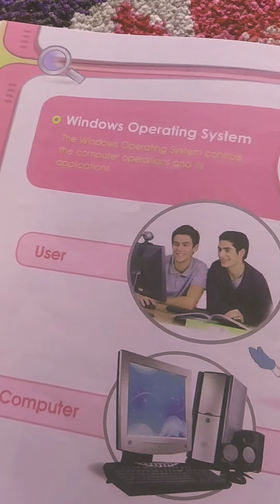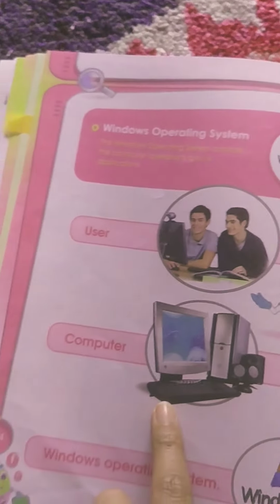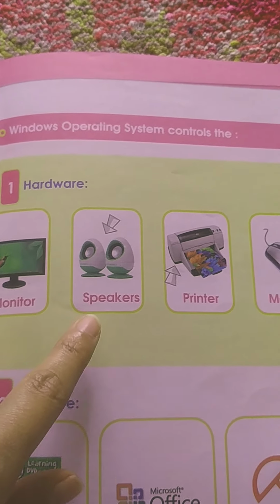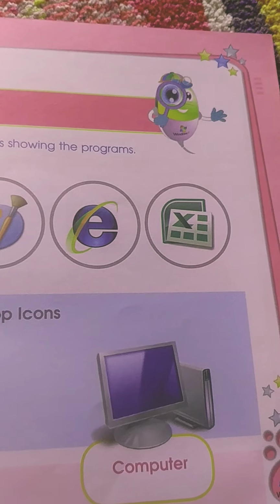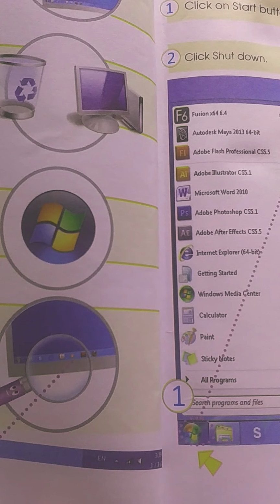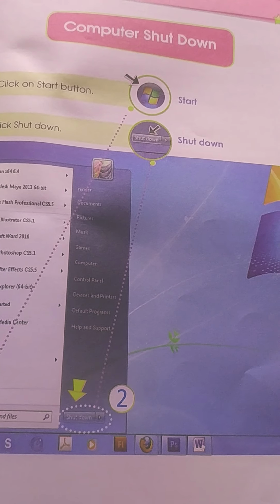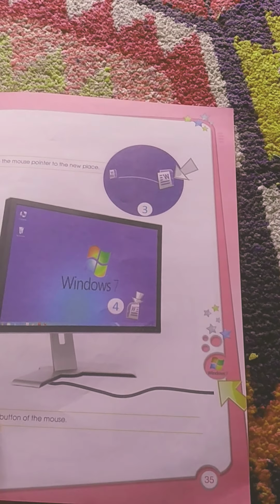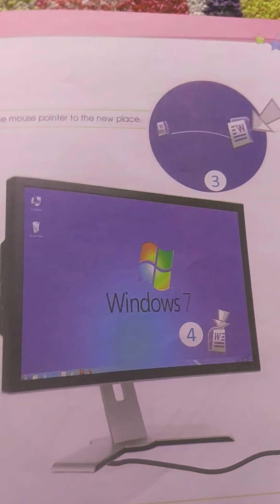26 March 2021